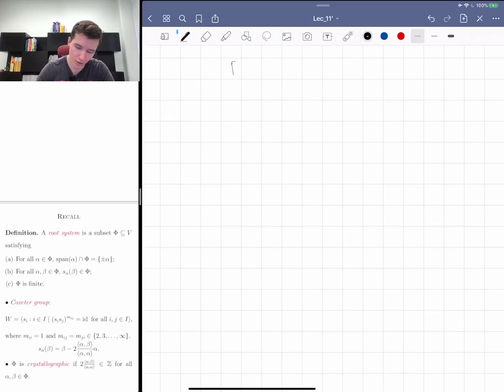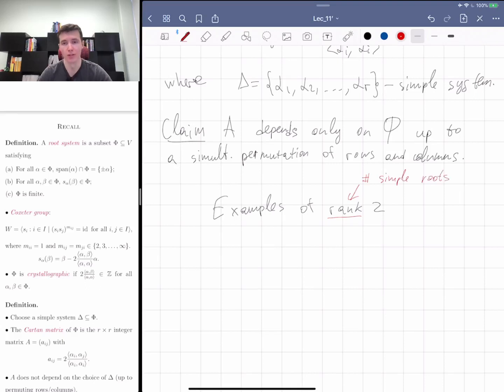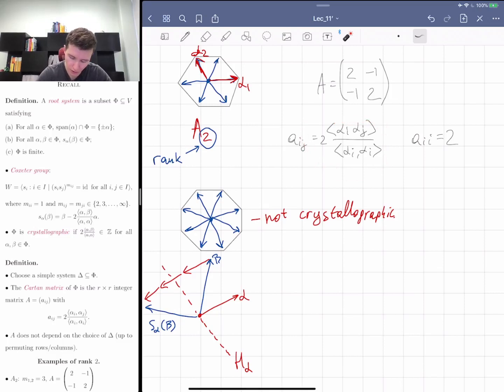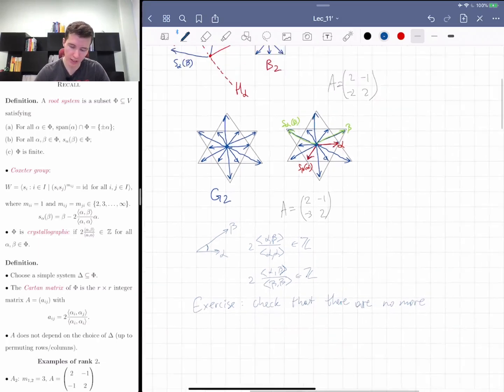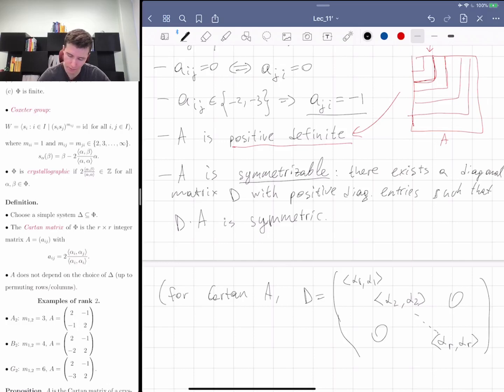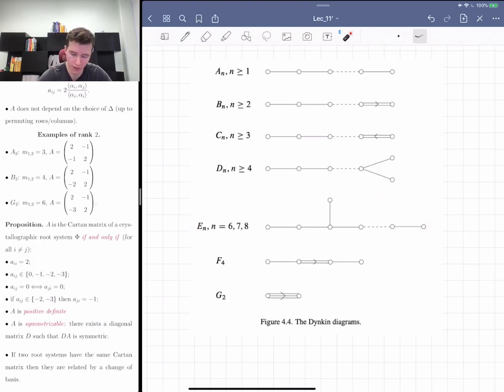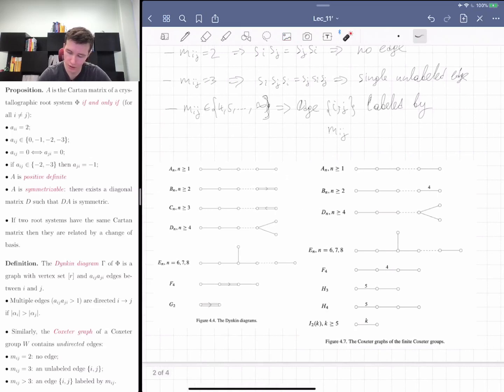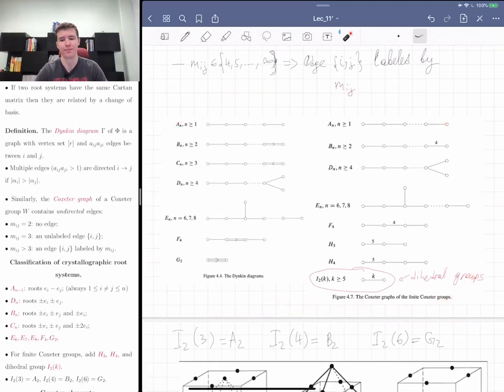11. Classification of root systems. Dynkin diagrams.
(The original recording got corrupted so I had to record the same lecture again with no audience.)